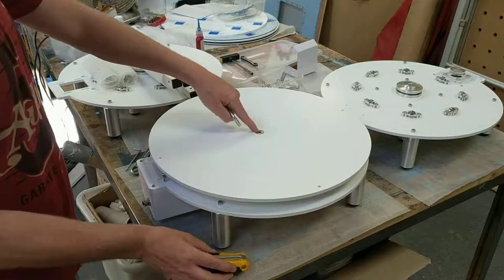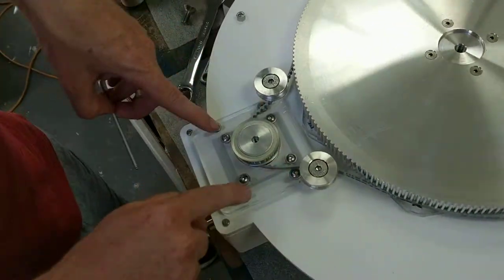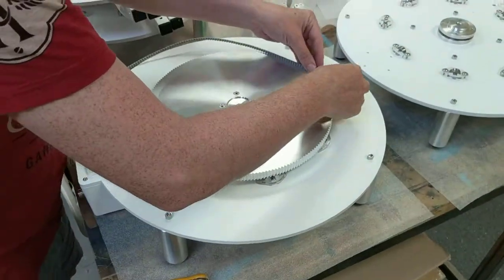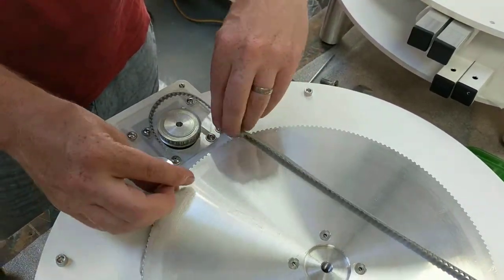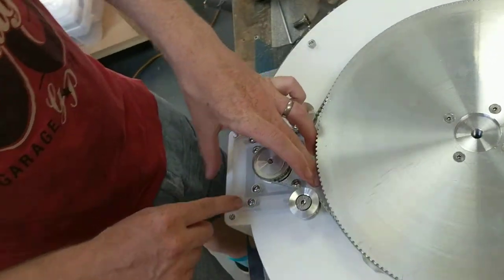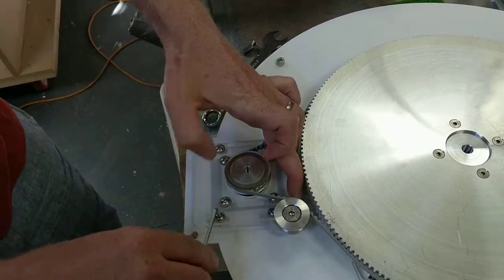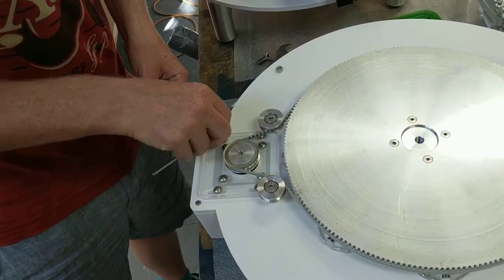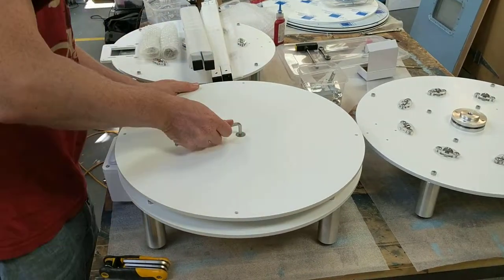How to tension belt on crayfish 60